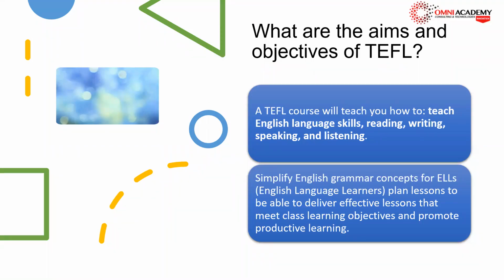How to pass Teaching English as Foreign Language (TEFL) in 1st attempt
Teaching English as Foreign Language (TEFL)